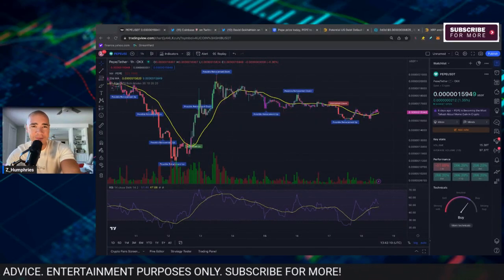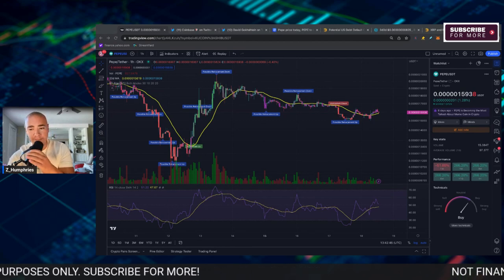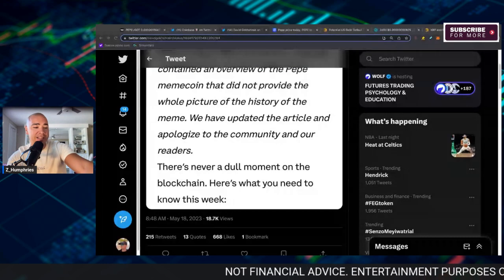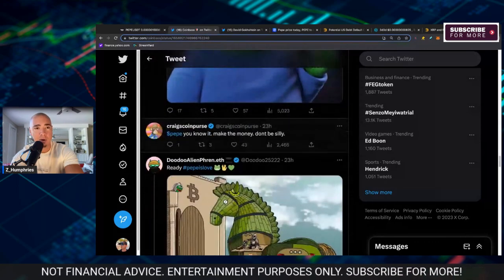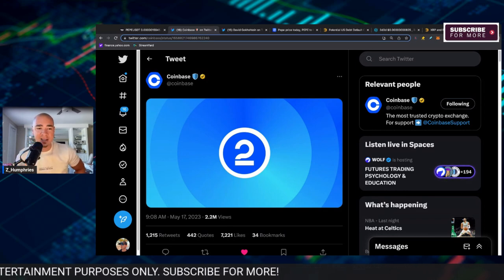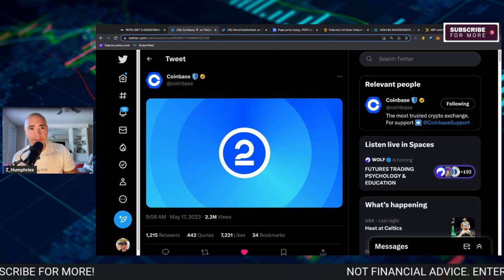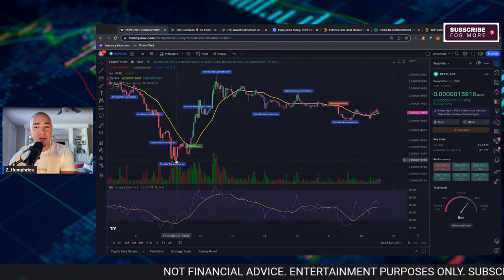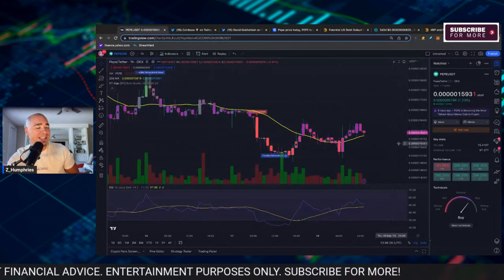Could PEPE COIN be Heading to Coinbase? Find Out Now!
In this video, we're going to take a look at the potential of Pepecoin and see if it might be headed to Coinbase in the near future.

Pepecoin is a new cryptocurrency that focuses on the popular meme Pepe. If you're not familiar with Pepe, he's a cartoon character that is often used in online jokes and satire.

In this video, we're going to take a look at the potential of Pepecoin and see if it might be headed to Coinbase in the near future. We'll also discuss some of the reasons why Pepecoin might be a good investment for cryptocurrency investors. so if you're interested in finding out more about this potentially exciting new cryptocurrency, be sure to watch the video!